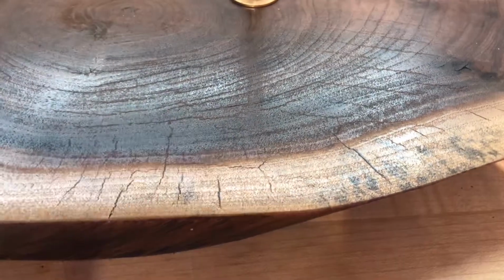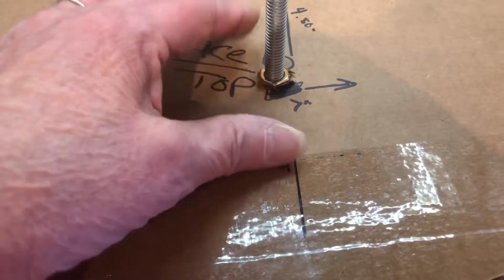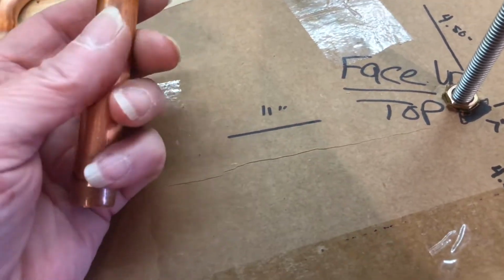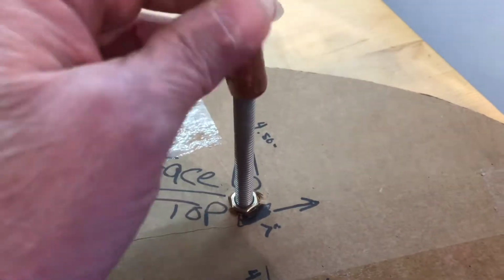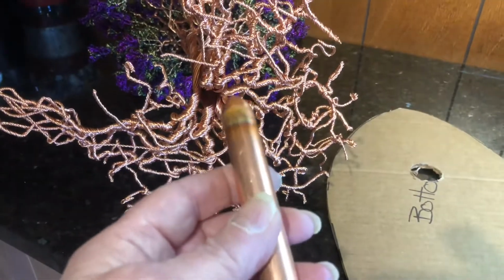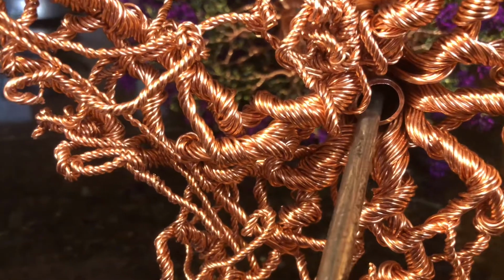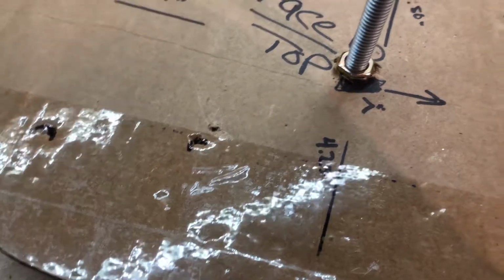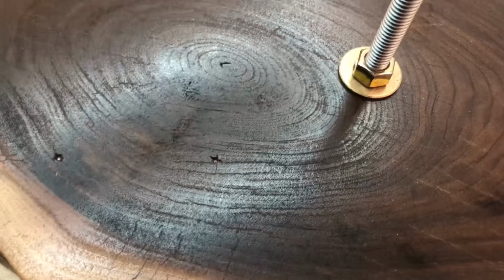Artist of Only Trees (Part 17 Building the Crepe Myrtle Wire Tree)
Still working on the base to attach the crepe myrtle wire tree.